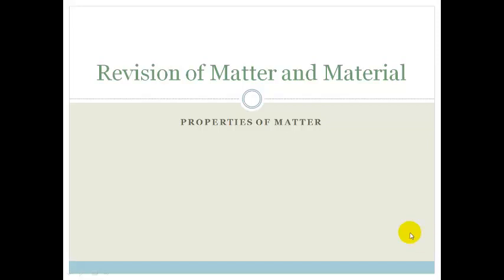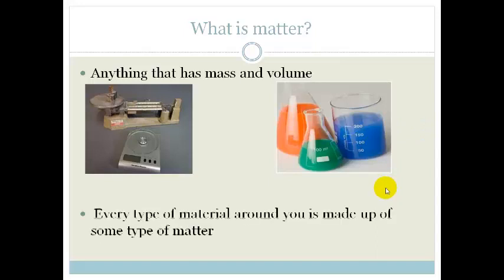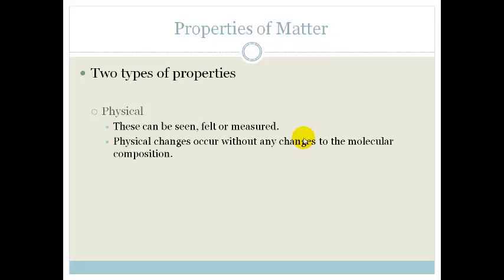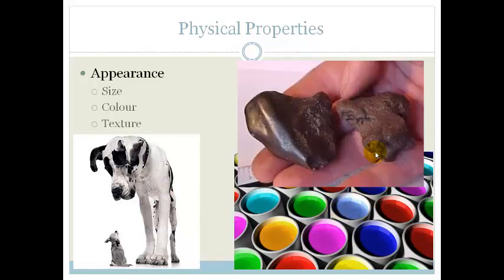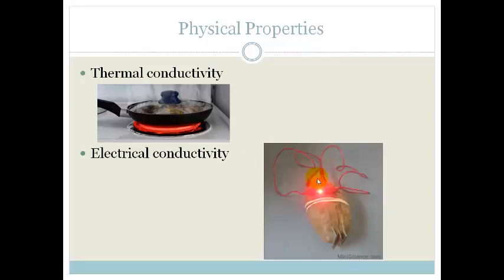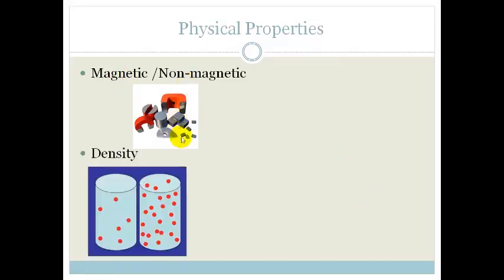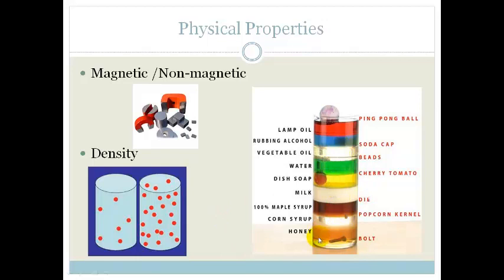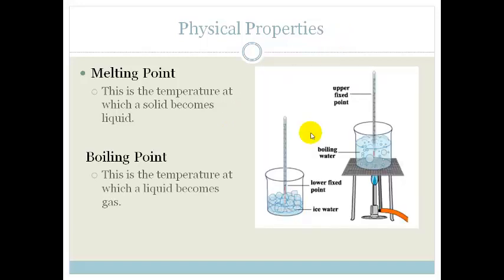Lesson 1 Revision of Matter and Material